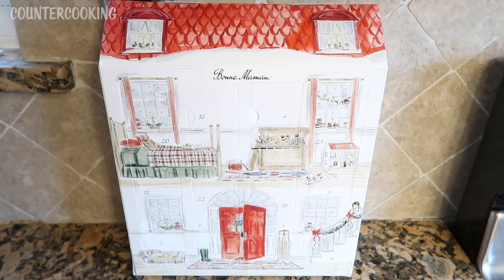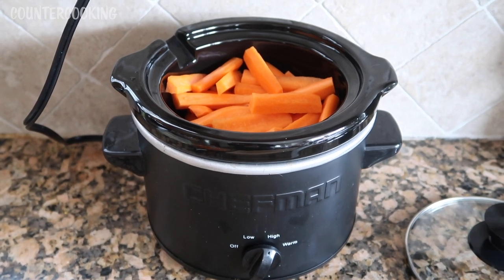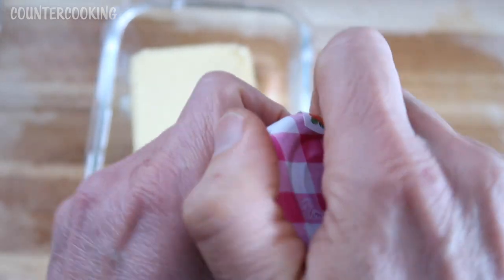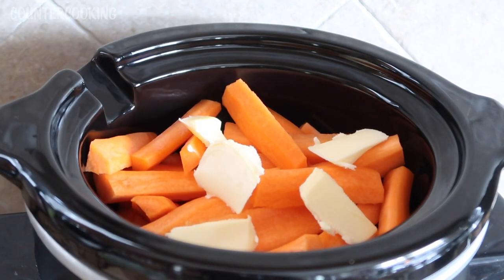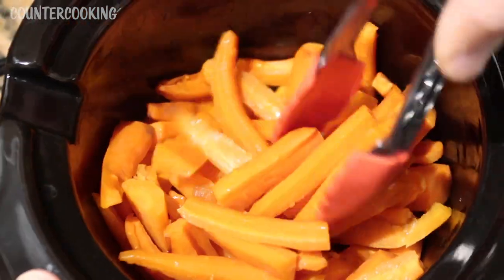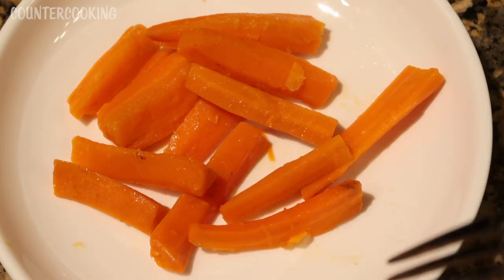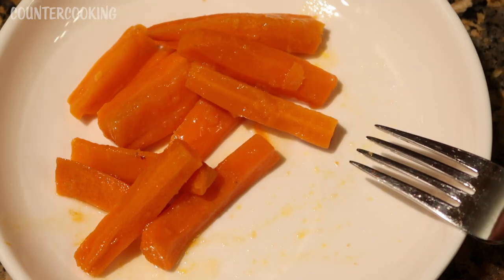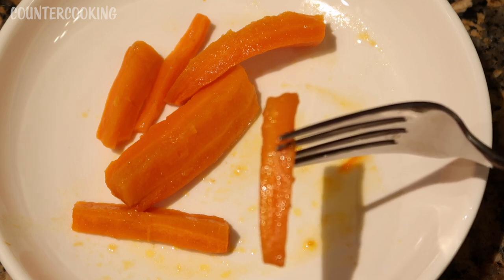Crockpot / Slow Cooker: Apricot Bergamot Glazed Carrots - Bonne Maman Advent Calendar - Day 8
Let's make some Apricot Glazed Carrots in a Crockpot / Slow Cooker. I am using fruit spread from the Bonne Maman 2020 Advent Calendar.  Chefman 1.5 Quart Slow Cooker on Amazon Bonne Maman 2020 Advent Calendar